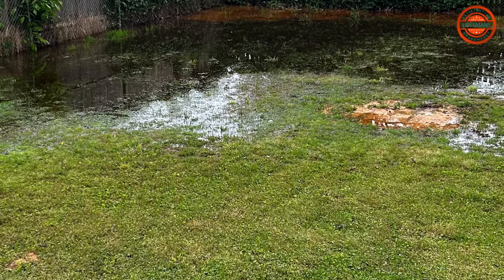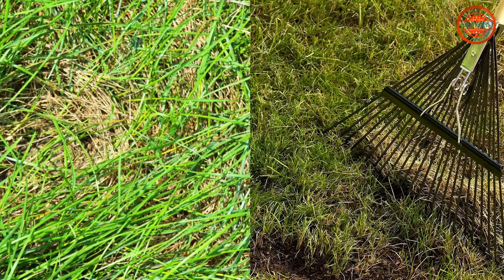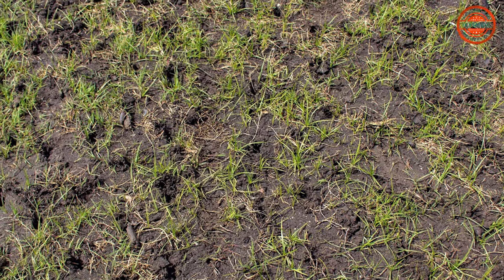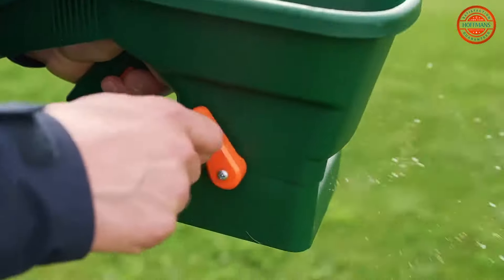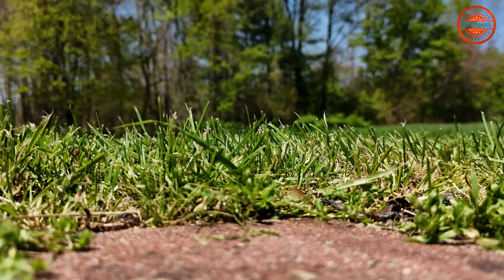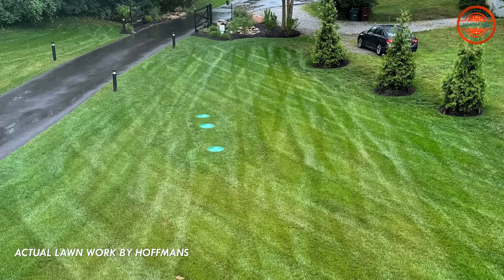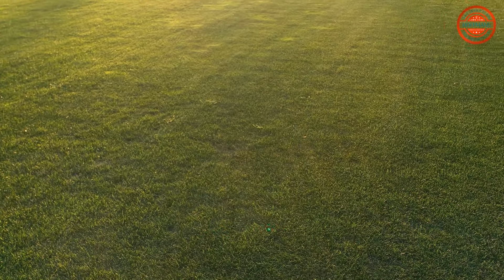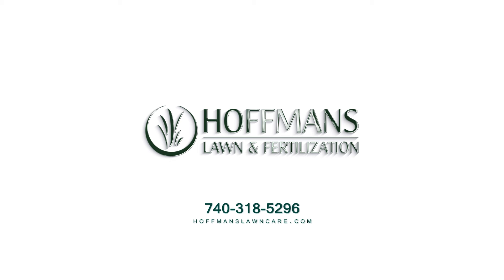Central Ohio Fall Core Aeration with Overseed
While soil compaction happens naturally over time, it inhibits your turf's ability to absorb precious nutrients and resources. Fortunately, our team at Hoffmans Lawn & Fertilization is here to help - with our core aeration service! We'll pass over your lawn once with our aerator to pull up plugs of soil, which will help loosen compaction and improve nutrient access to the roots of your grass. We mainly perform this service in the fall, though we can also do it in the spring. You can even go the extra mile and pair core aeration with our overseeding service; this will give you a thicker, denser lawn in no time!